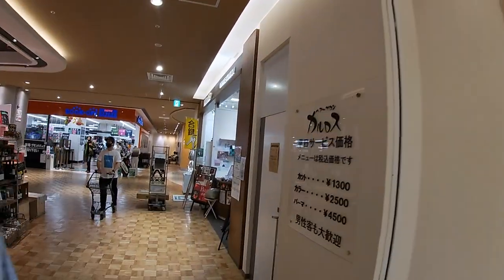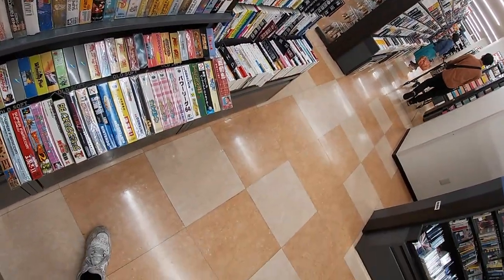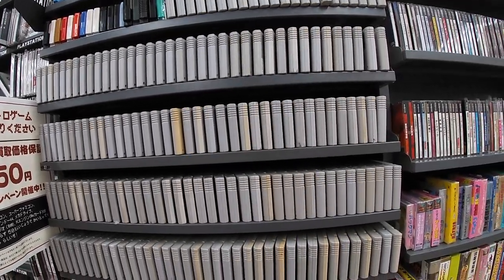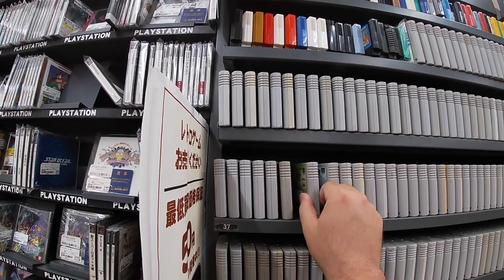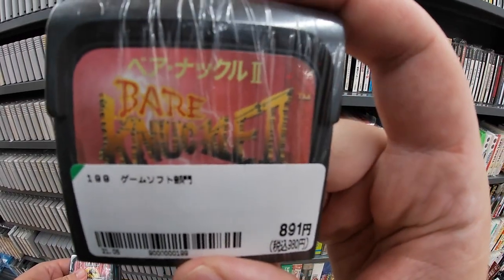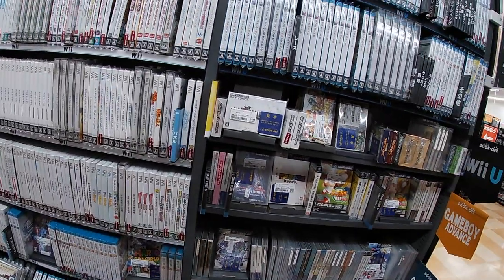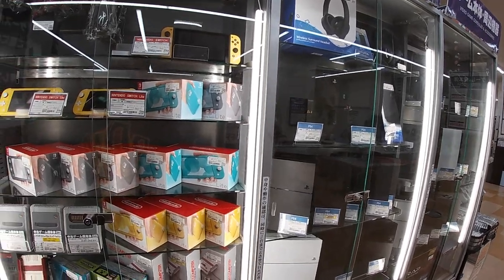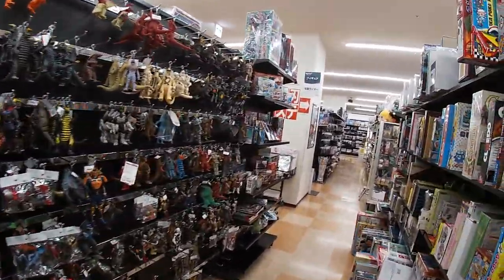Retro Game hunting Center Kita Japan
Looking for retro games in Center Kita Japan